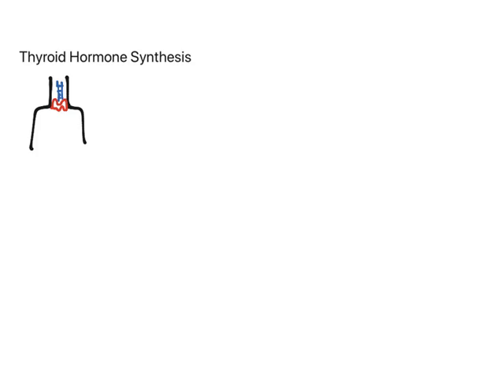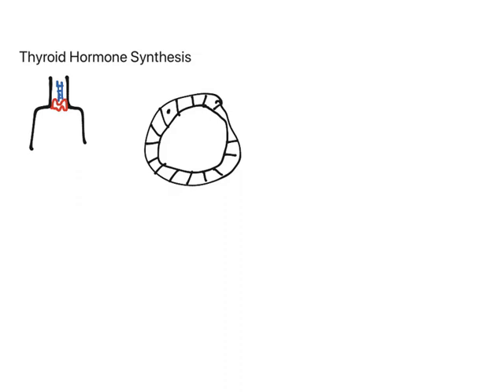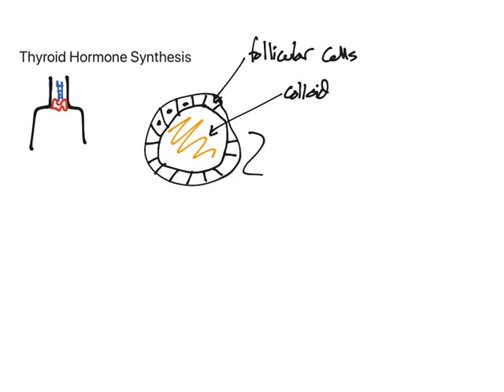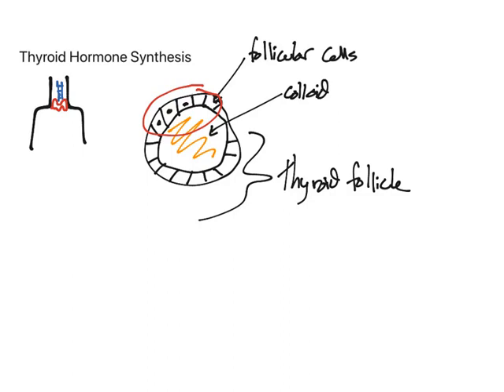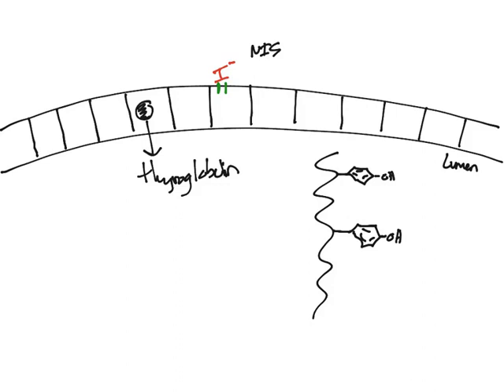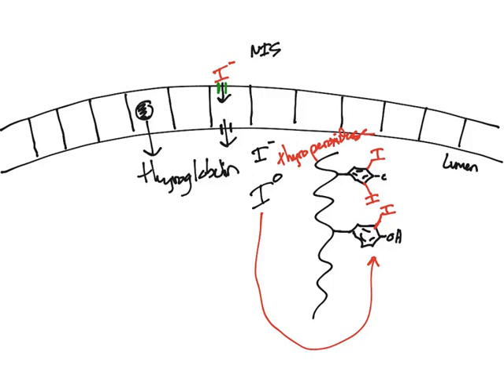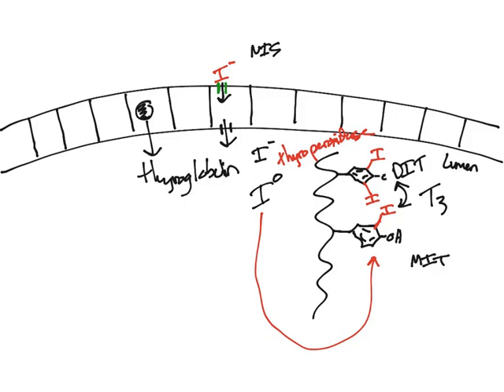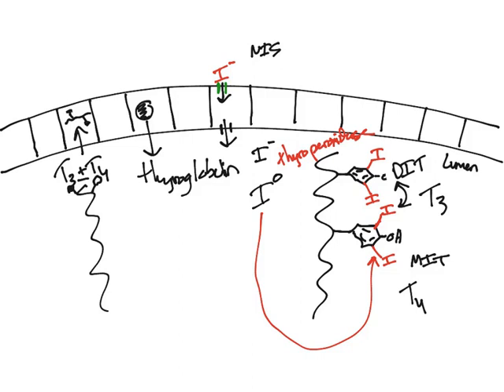Thyroid Hormone Synthesis Made Easy!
This video is intended to explain the process of thyroid hormone synthesis and secretion into the bloodstream.